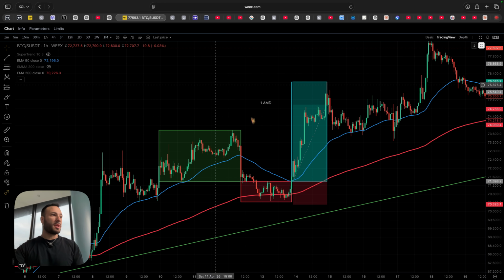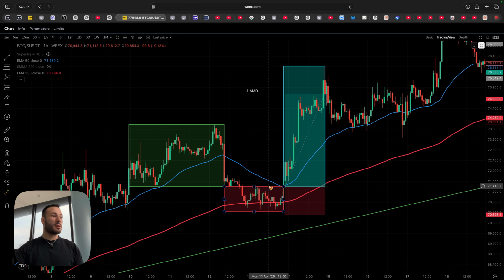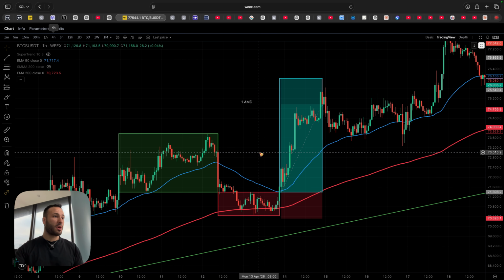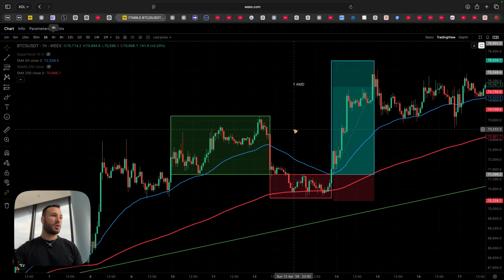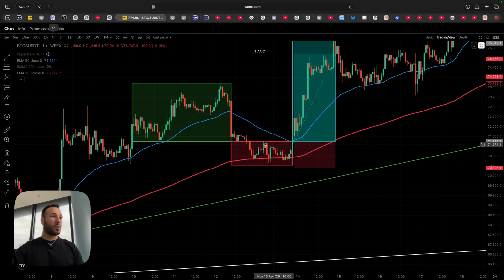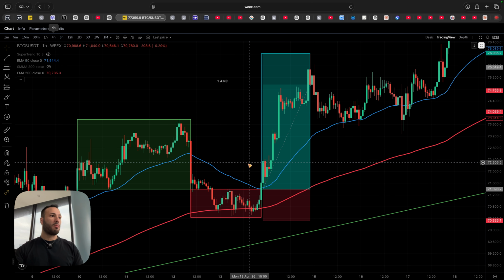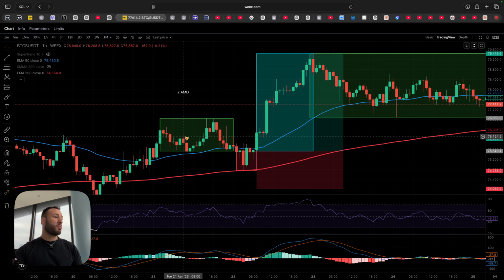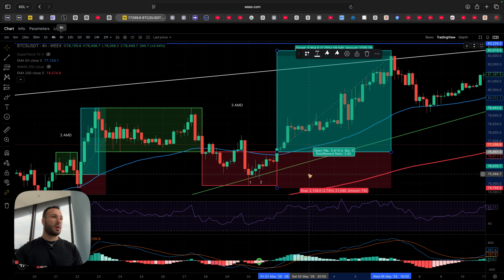Bitcoin Trading Strategy: This AMD Model Made $1,300 in One Trade!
Bitcoin Trading and Crypto Analysis using the AMD Model strategy to identify high probability Bitcoin setups before major moves happen. In this Technical Analysis breakdown, you’ll learn how smart money uses liquidity sweeps, manipulation, failed breakdowns, RSI, MACD, and bullish displacement to trap traders before Bitcoin explodes higher.

This Bitcoin trading strategy delivered a 6.5% move with confirmation-based entries and controlled risk management. Using a $10,000 account risking 2% ($200), a 6.5R move would potentially return $1,300 profit — or up to $13,000 using 10x leverage.

You’ll learn:
• AMD Model (Accumulation, Manipulation, Distribution)
• Liquidity Sweeps & Failed Breakdowns
• RSI & MACD Confirmation
• EMA Reclaims
• Bullish Displacement Entries

📊 VIDEO CHAPTERS:
Timestamps:
00:00 - Bitcoin 6.5% Move
00:52 - Entry & Risk Management
01:58 - AMD Model Explained
02:32 - Accumulation Phase
03:03 - Manipulation Phase
03:57 - Distribution & Confirmations
05:28 - Second Example
05:49 - Third Example
07:22 - Final Trading Rules